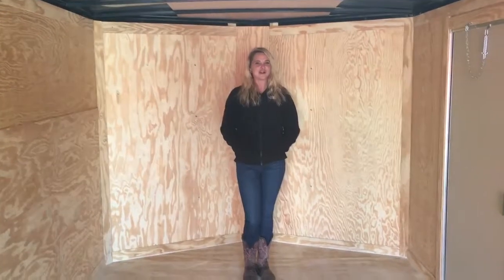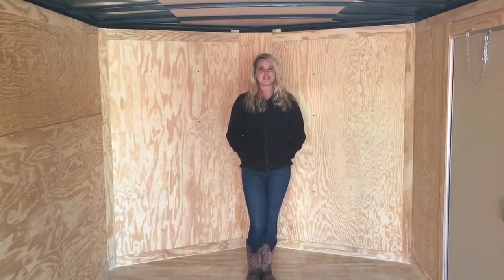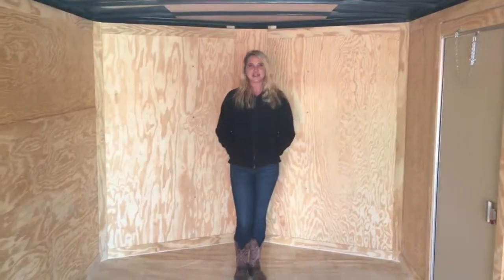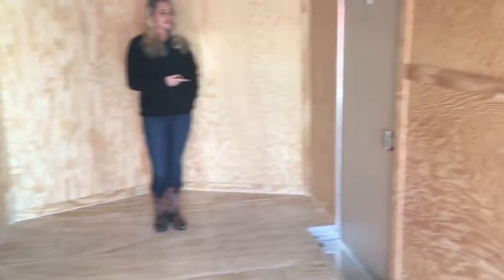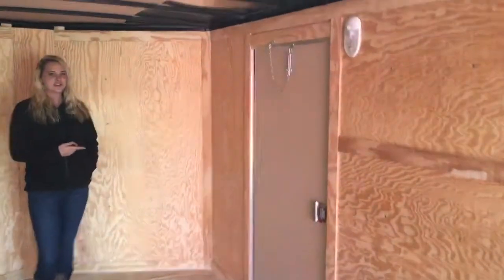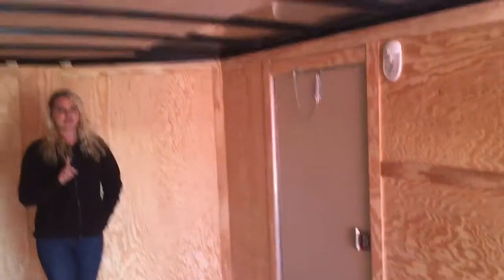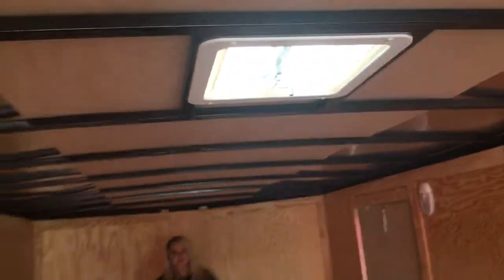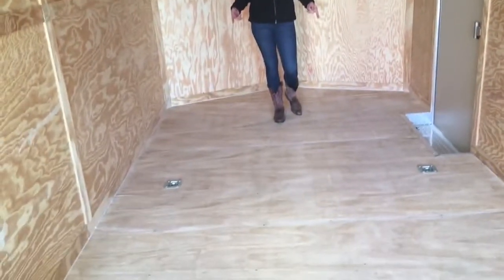6391EA3B 7530 4D70 ACD6 99918F36A6A4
8.5 x 20 WOW Cargo trailer
Call Jello today at (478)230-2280